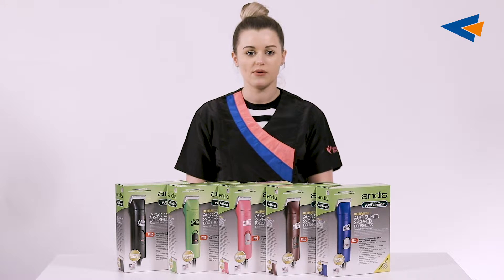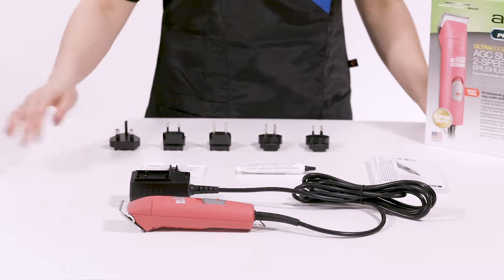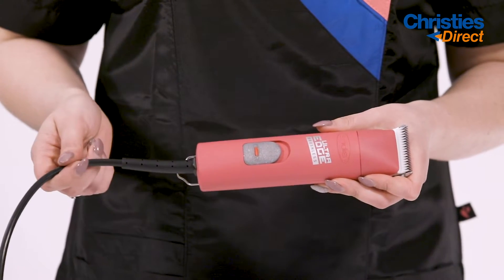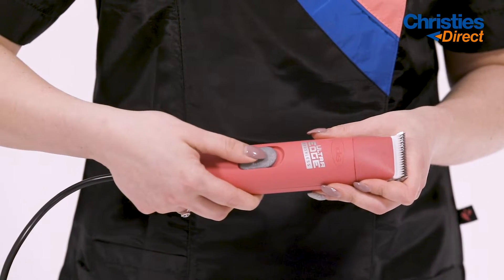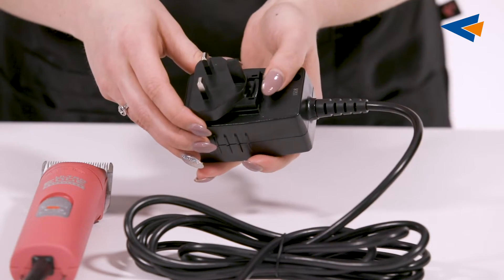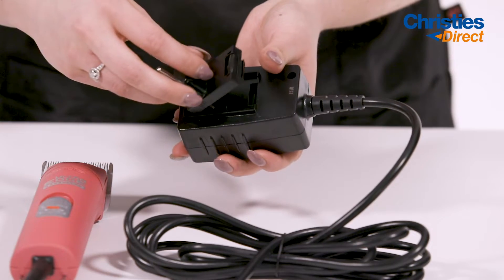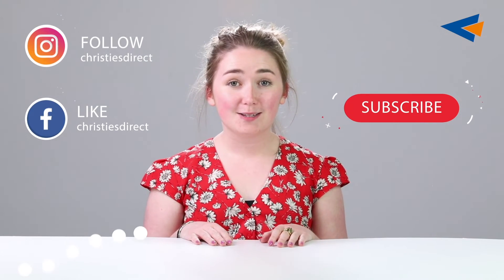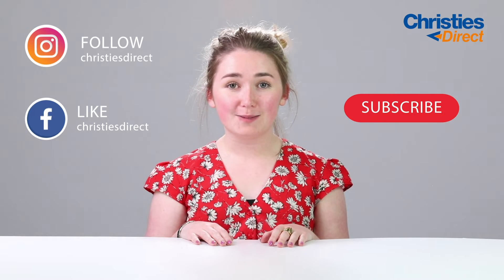Andis UltraEdge AGC Super 2-Speed Brushless Clipper - unboxing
Nadine from our Web Team unboxes the Andis UltraEdge AGC Super 2-Speed Brushless Clipper.

This brushless Andis clipper is perfect for all coats and breeds and great for grooming multiple dogs in a day. The brushless motor helps to deliver maximum power and  torque for those tough grooming jobs.

Features:

Professional 2-speed clipper - 3,000/3,800 stroke per minute
[ Fuchsia, Spring green , Blue , Burgundy )
2,300/3,400 SPM [ Black ]
Detachable blades for easy changing & cleaning
Heavy-duty 3m power cord.
Kit inlcudes:
CeramicEdge #10 Blade
Detachable plugs for Australia, Argentina, Brazil, European Union & United Kingdom